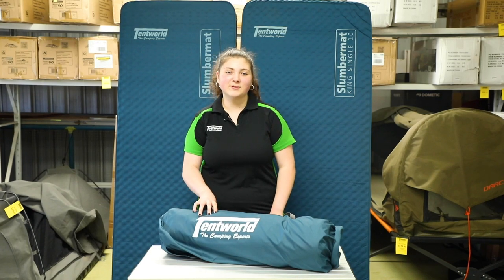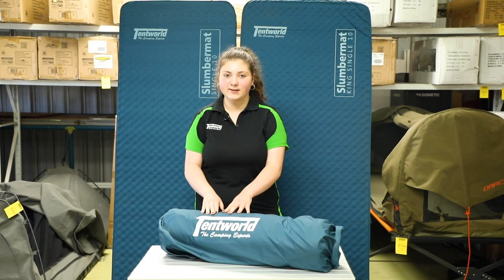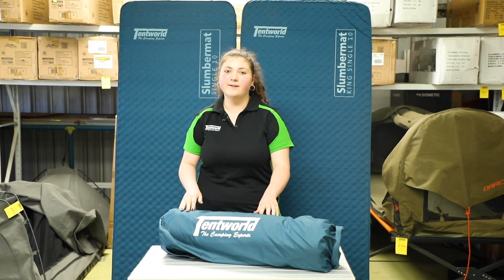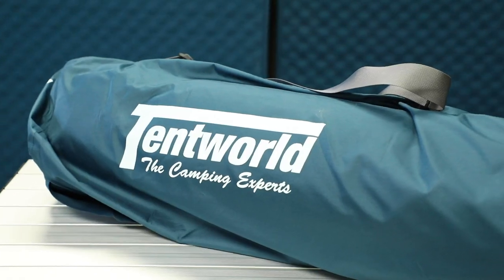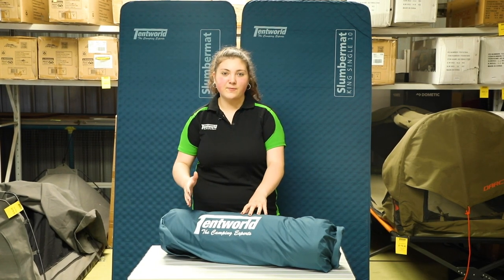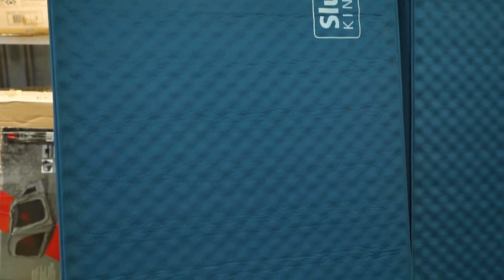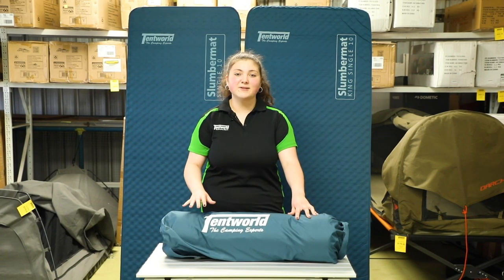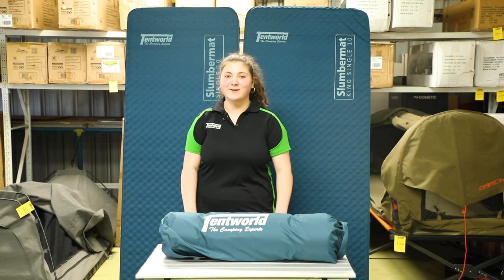Camping Tip - How to take care of your new self inflating mat & have it serve you for years to come!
In this video Jessie from Tentworld gives some tips on how to take care of your new self inflating mattress to help you get the most out of it.

Featured in this video is the Tentworld Slumbermat 10 range including Single, King Single & Twin but these tips apply for all self inflating mats.

Check out these handy tips to get the most out of your Self Inflating Mat. Check out the full range of Self Inflating Mats